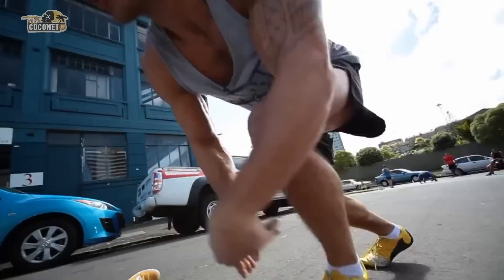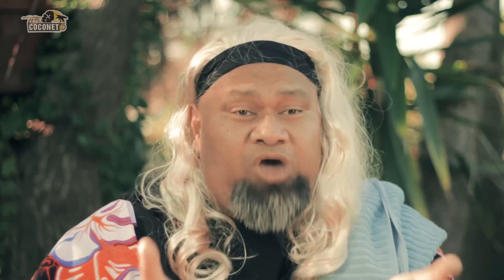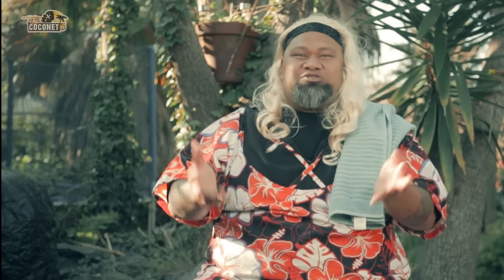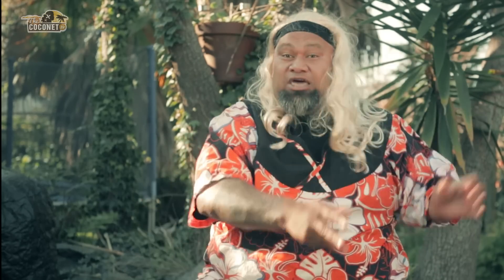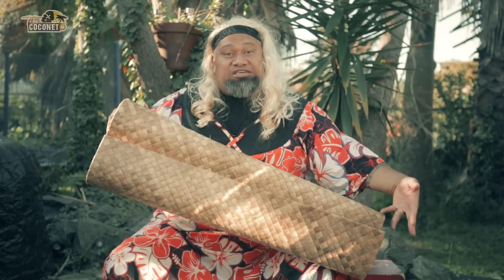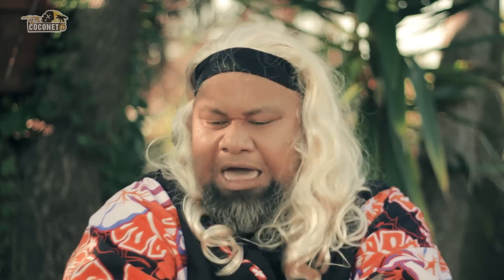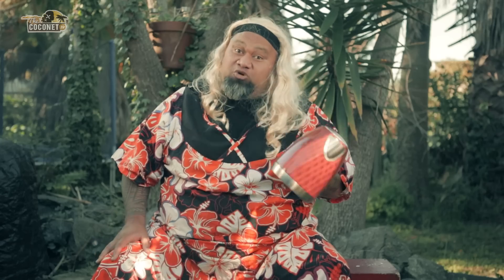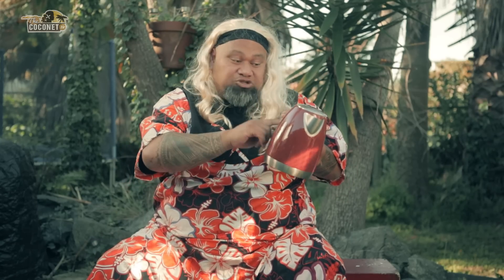Aunty Tala: Fitness Advices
AS SEEN ON THECOCONET.TV

Fitness Advices
Aunty Tala goes Coco!

Aunty Tala is here with the best advice to get that body you've always wanted for free and in the comfort of your home.